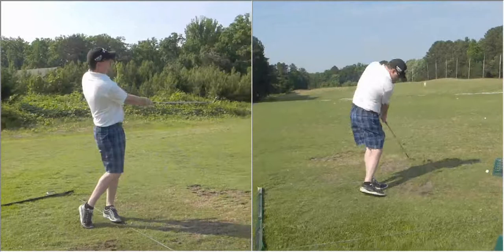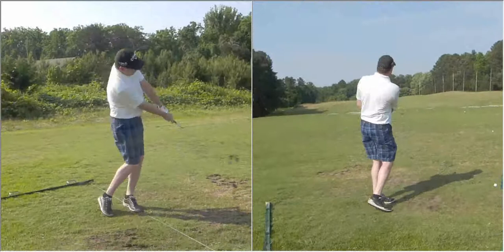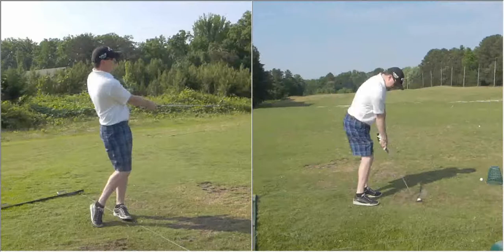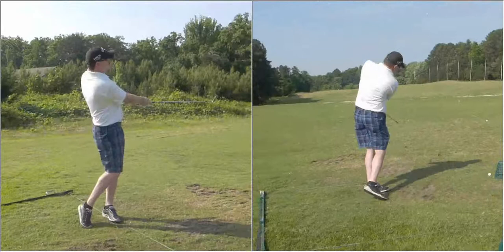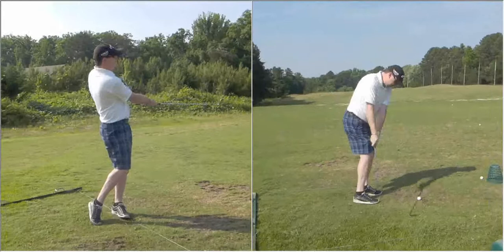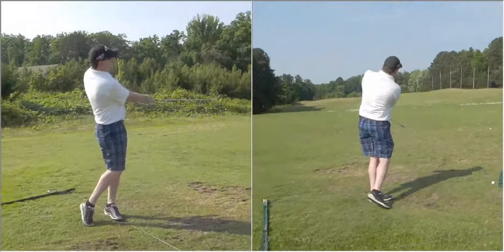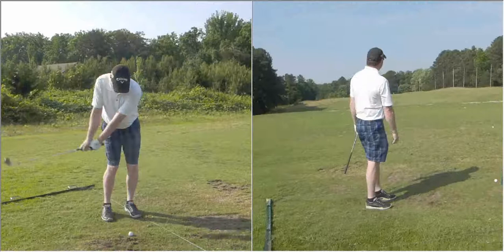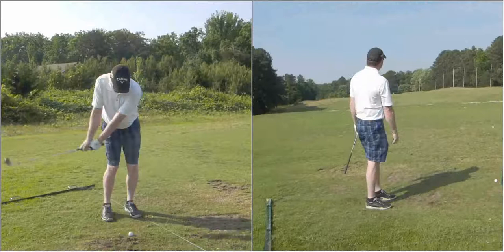Jason Schaus doing a Hogan lower traj skip and check pitch